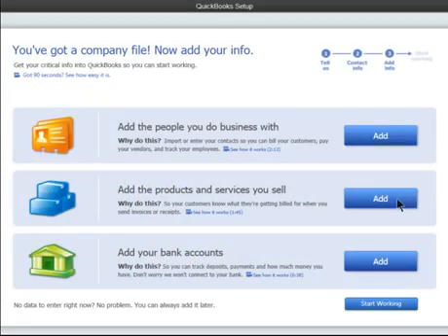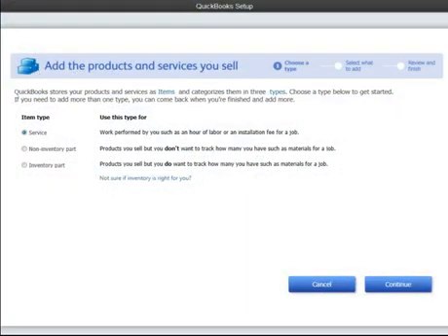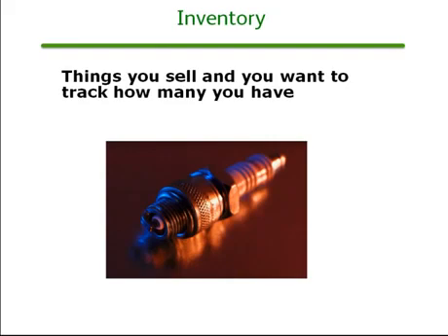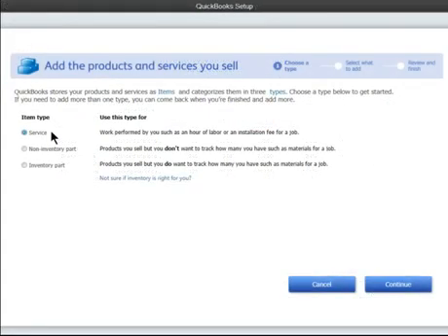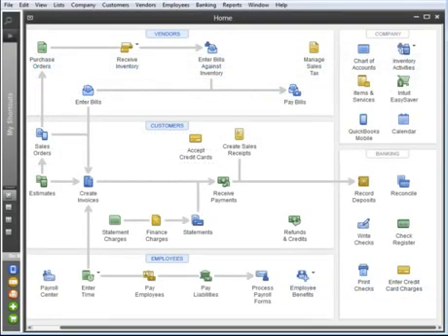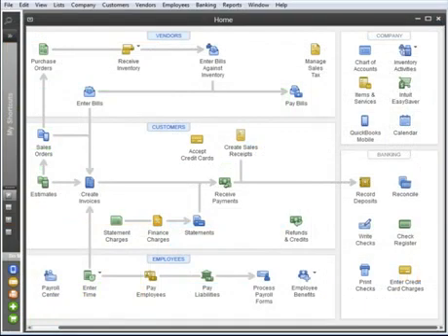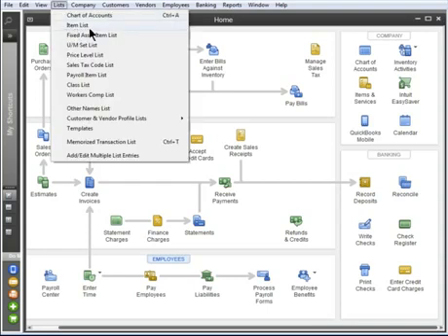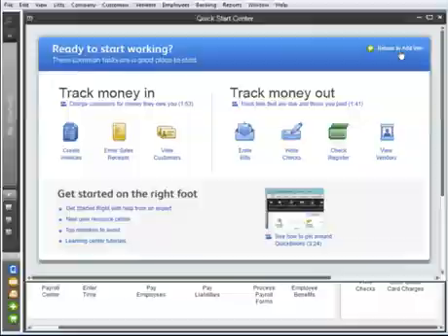Add the products or services you sell to QuickBooks 2013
How to add the products or services you sell to QuickBooks 2013.